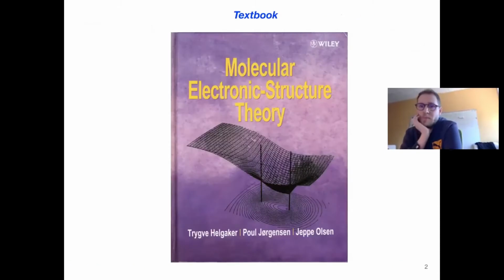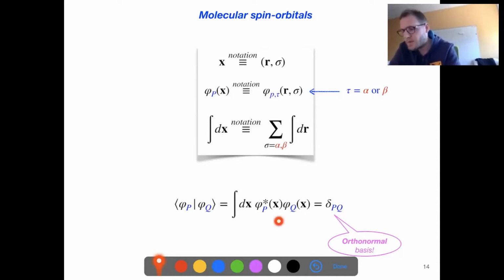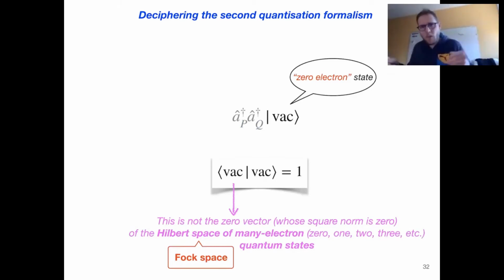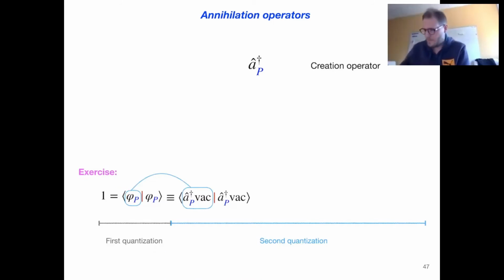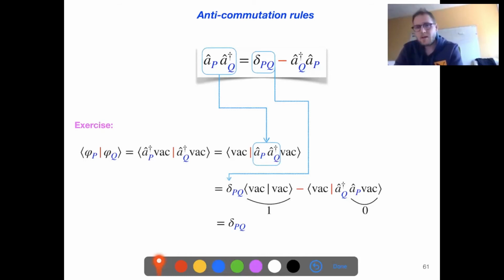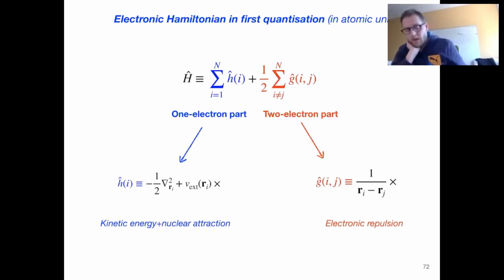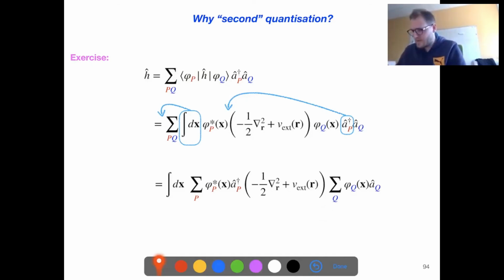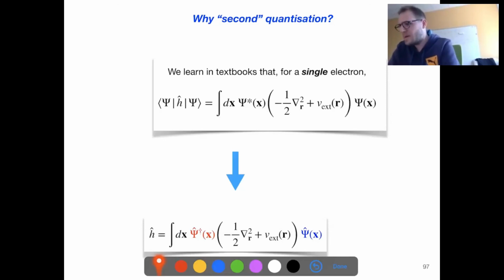Second quantization (E. Fromager)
This lecture, devoted to the introduction of the second quantization, is part of the online ISTPC school.